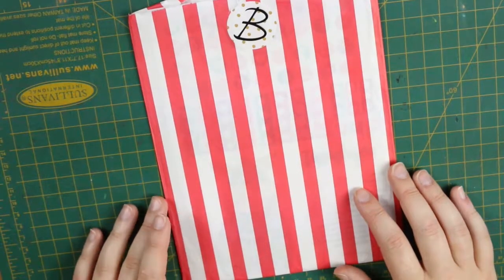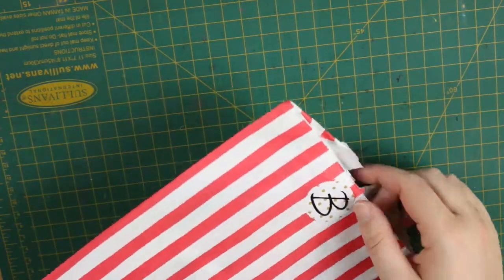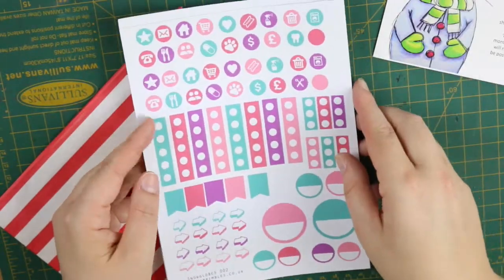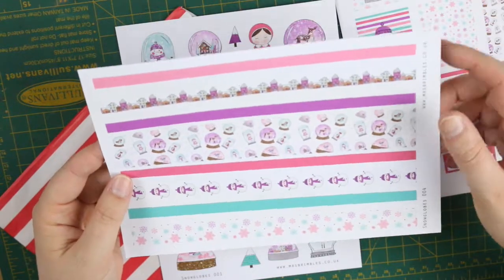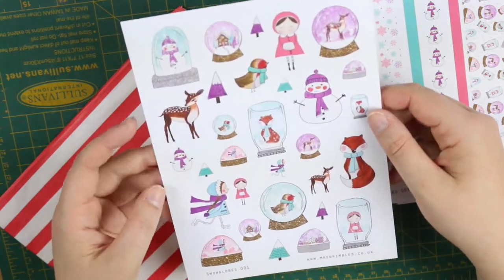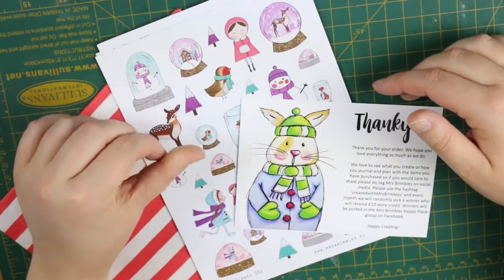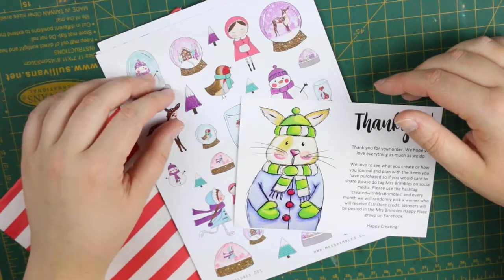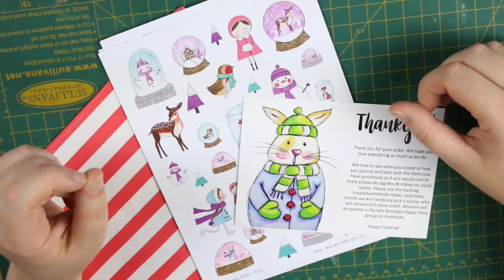Sticker Haul | Mrs Brimbles December Sticker Kit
Face // Covergirl Outlast Stay Fabulous (810), MAC Mineralize Skin Finish (Light), ELF Bronzer (Sunkissed), Hourglass Ambient Lighting Blush (Diffused Heat), Physician's Formula Mineral Glow Pearls (Translucent)
Lips //